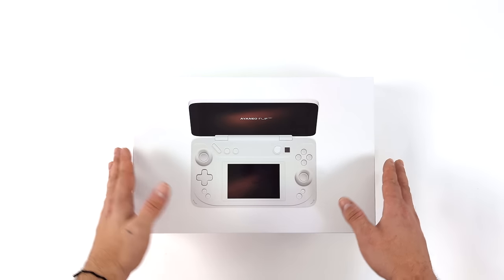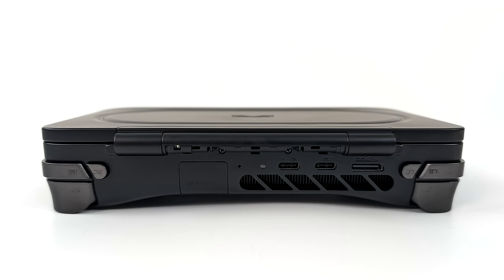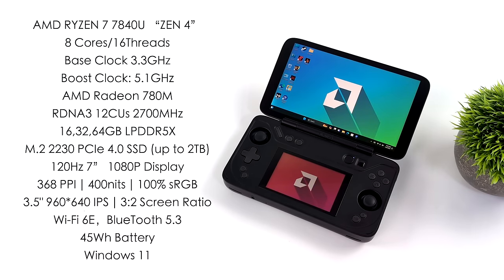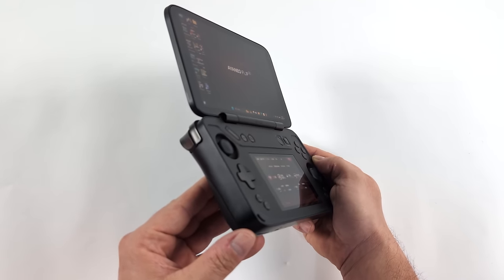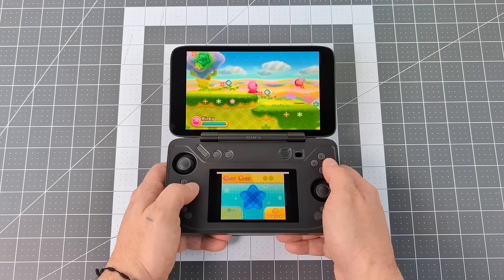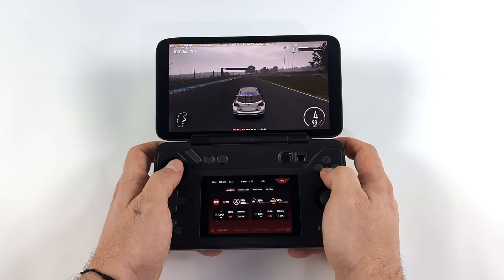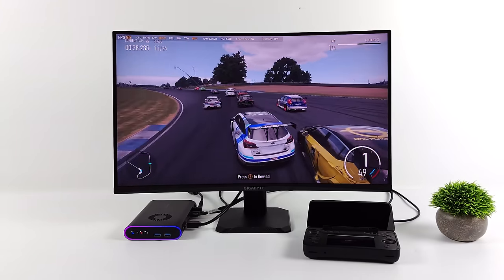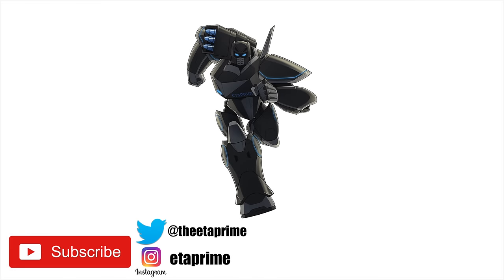AyaNeo Flip DS Hands On First Look, This New Dual Screen Ryzen Handheld Is Crazy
Unleash the future of handheld gaming with the AYANEO Flip DS!  In this video, we dive deep into the first-ever X86 dual-screen handheld PC powered by the beastly AMD Ryzen 8840U APU.  Experience lightning-fast performance and stunning visuals on its crystal-clear 1080p 120Hz 7" IPS main screen and versatile 3.5" secondary screen.
* Can it handle AAA PC games on the go?
* How does the dual-screen design enhance gameplay?
* Is it portable and comfortable enough for extended gaming sessions?

ETAPRIME
12400 Wake Union Church Rd PMB 239

00:00 Introduction
00:12 Unboxing AYANEO Flip DS
01:00 Overview AYANEO Flip DS
03:08 Specs AYANEO Flip DS
04:54 Overall design and feel AYANEO Flip DS
06:02 Dual Screen
06:50 3DS on the AYANEO Flip DS
07:29 Dual Screen PC Gaming
07:58 Dpad Testing AYANEO Flip DS
08:35 TDP Control While Gaming
09:13 AYANEO Flip DS Oculink Testing
11:28 First Impressions